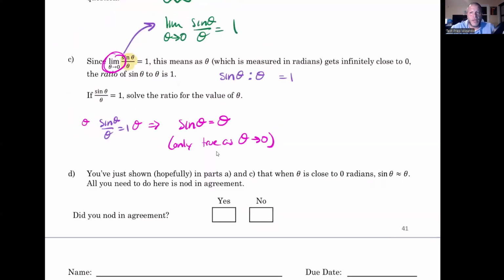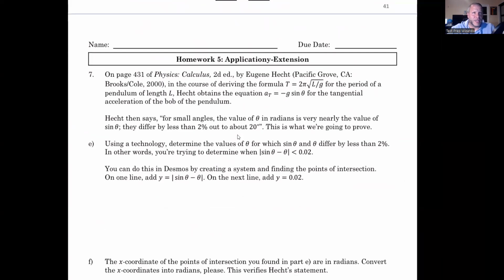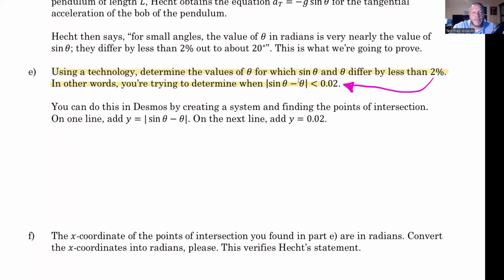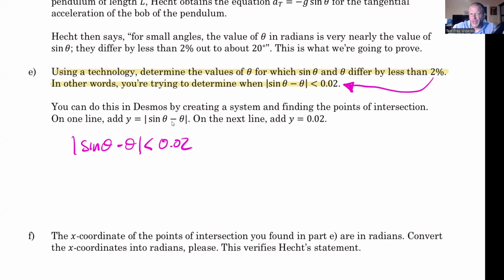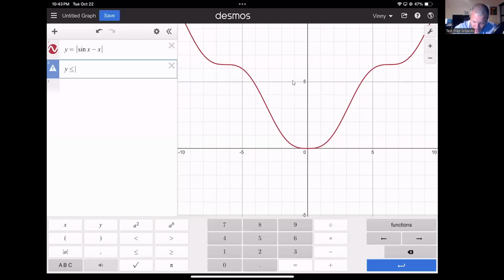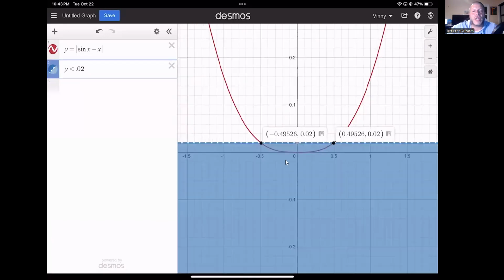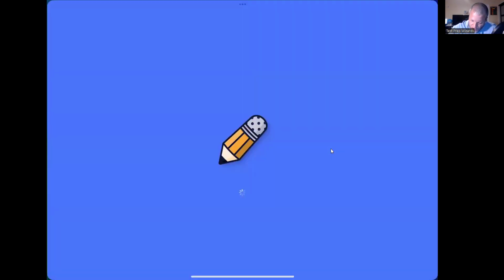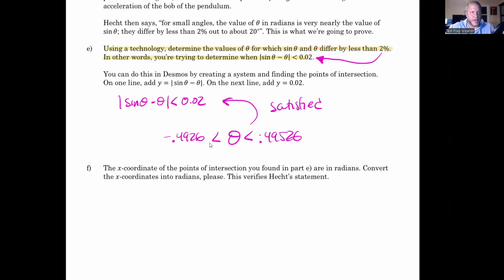MA1171 HW5 Q7d e